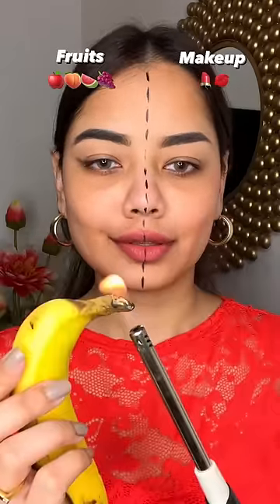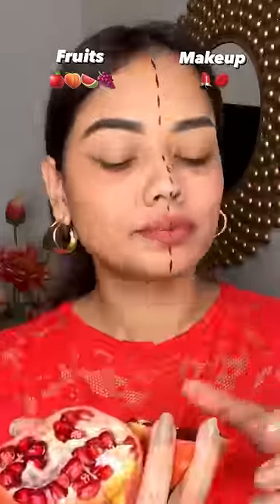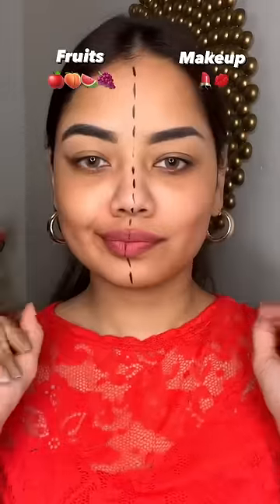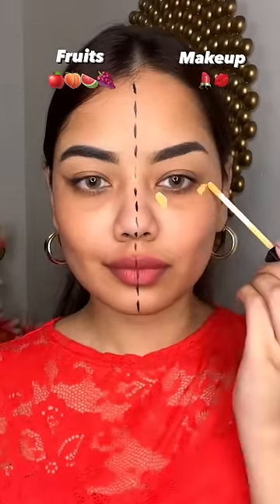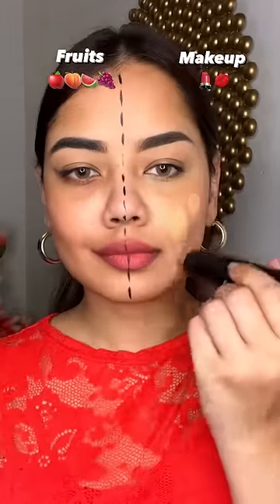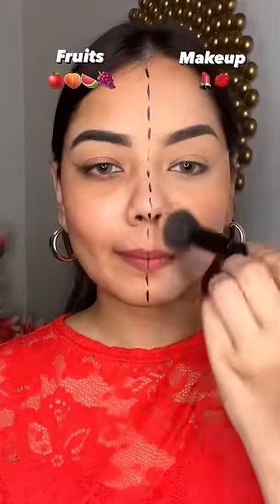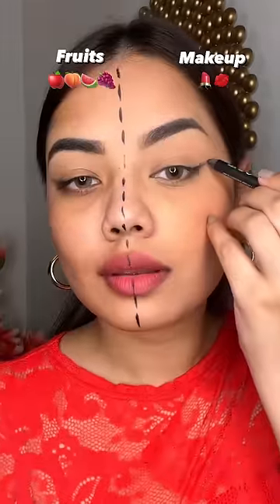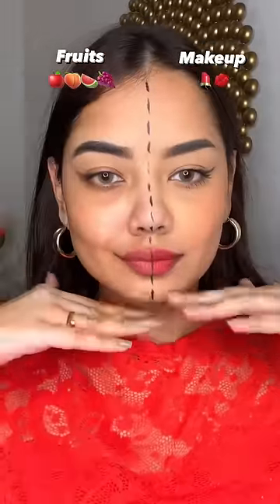Fruits OR Makeup ? 🍓🍇🍒🍎🍑